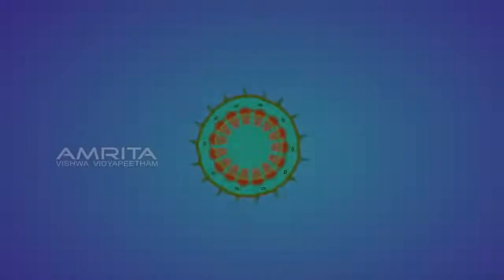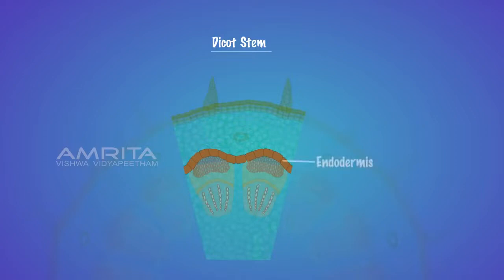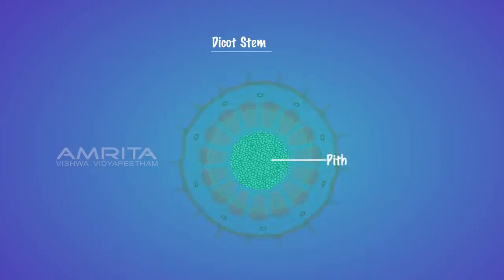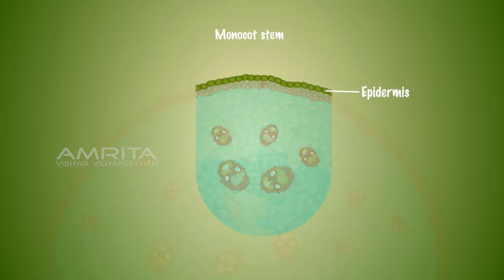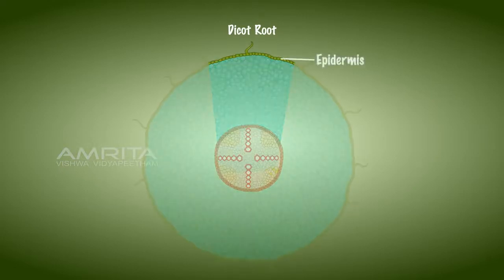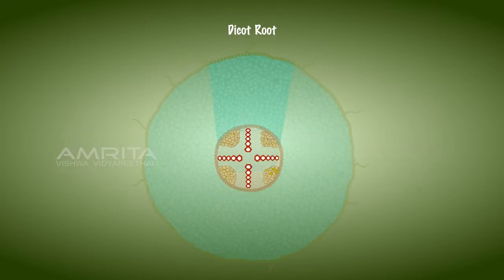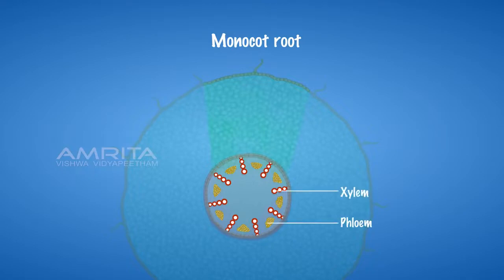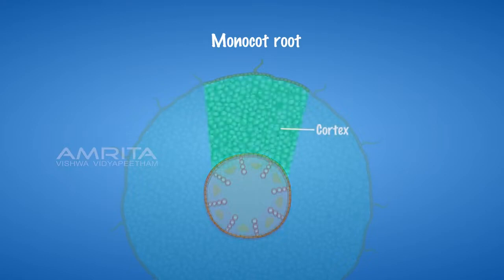CBSE Class 11 Biology (जीवविज्ञान ) - Characteristics of dicot and monocot stem and Root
Biology (जीवविज्ञान )
Characteristics of Dicot and Monocot Stem and Root ( एकबीजपत्री तना और द्विबीजपत्री तना की विशेषताएँ और जड़ )